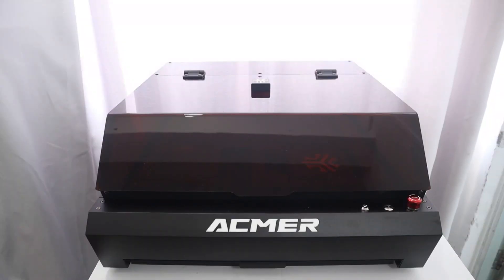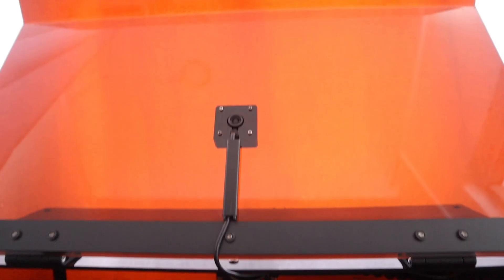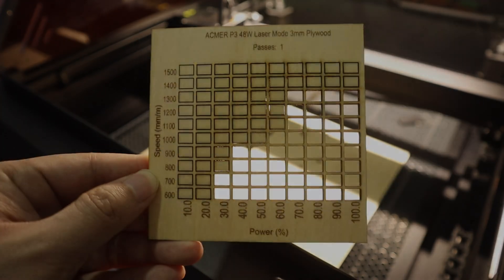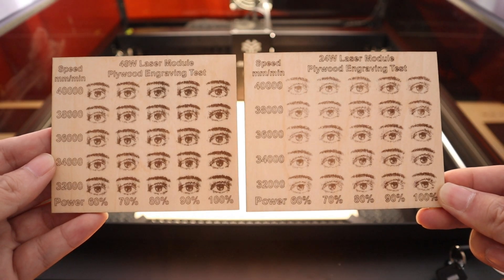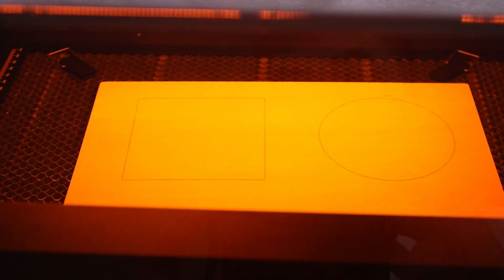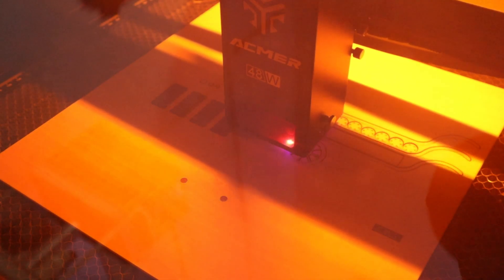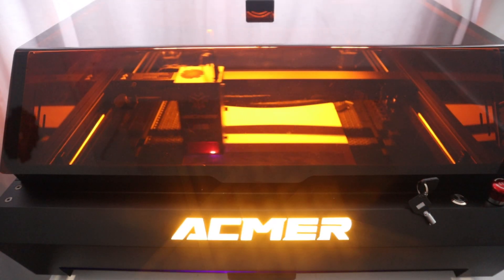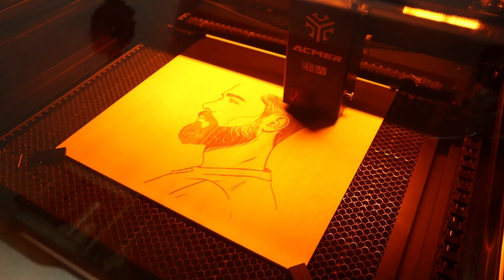ACMER P3 48W Review: The Well-Performance Laser Engraver and Cutter You Need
ACMER P3 48W is a high-performance and easy-to-use desktop laser cutter and engraver. It can freely switch between 24W and 48W laser power for different engraving or cutting tasks.
Ease of use does not fully define the ACMER P3, it also has super stable XY axis motion, high-definition engraving capability, and precise camera positioning which make it the top tier of desktop diode laser engravers.

00:27 Introduction and unboxing
02:01 Key features overview: 48W&24W switching, HD Camer for pin-point positioning
02:42 Up to 800 mm/s laser engraving speed
03:43 48W high-efficient cutting
04:57 48W vs 24W: Which laser power mode should we choose for fine detail engraving?
06:54 Fine details laser engraving project
08:12 HD Camera positioning accuracy test: amazing accuracy!
10:43 CoreXY structure move stability test
11:14 The relationship between moving stability and speed
12:14 Open lid pause and close recovery
12:57 Well enclosed, no need to worry about fumes
13:32 Comfortable working noise
14:04 Conclusion